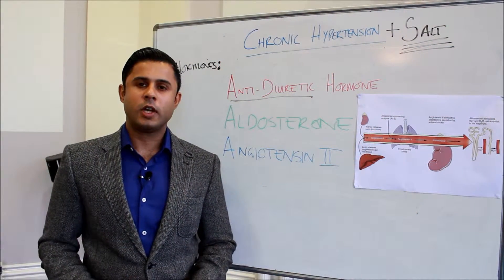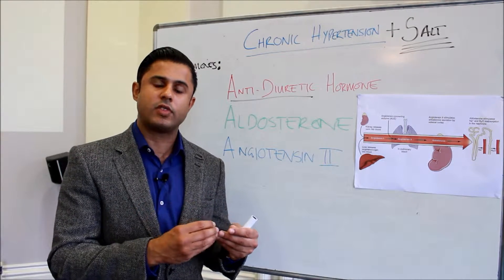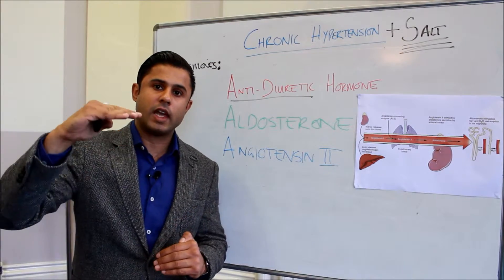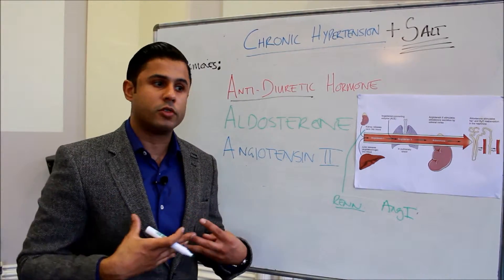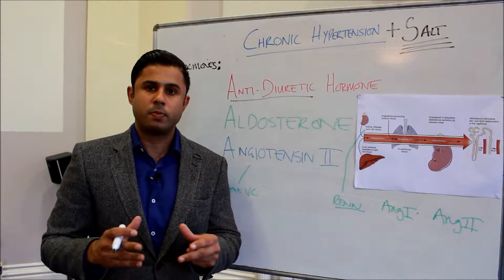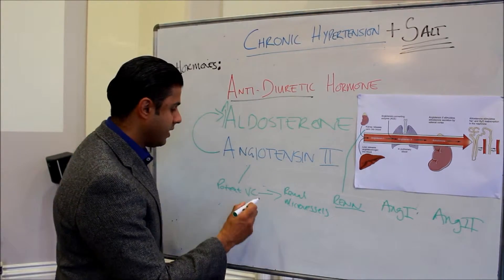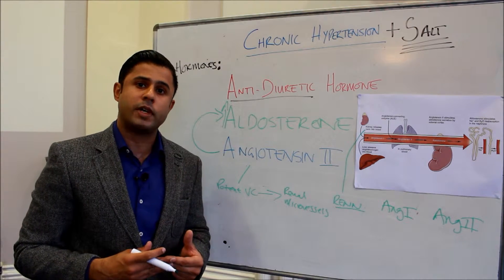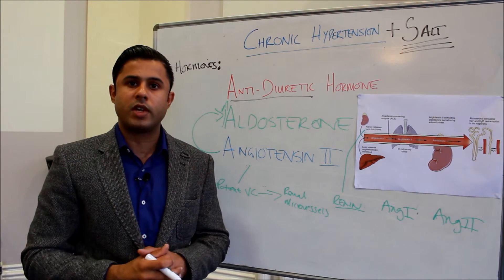The Biology of High Blood Pressure Part II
This video discusses how salt intake influences blood volume and blood pressure.  I also discuss the role of three important hormones which help regulate blood pressure.